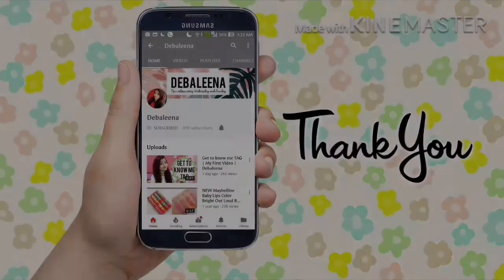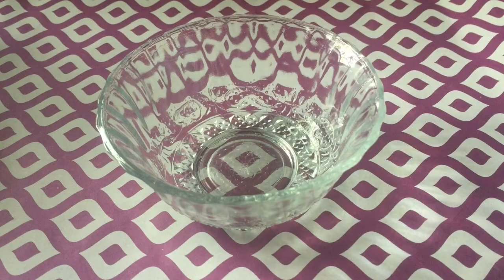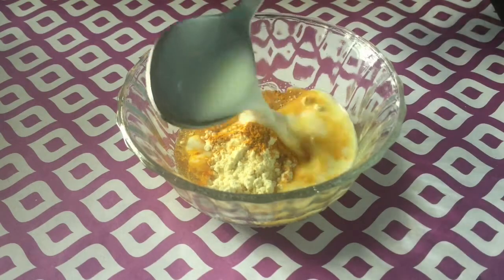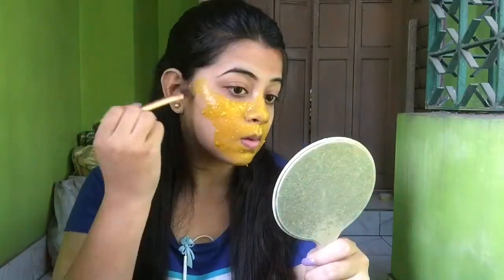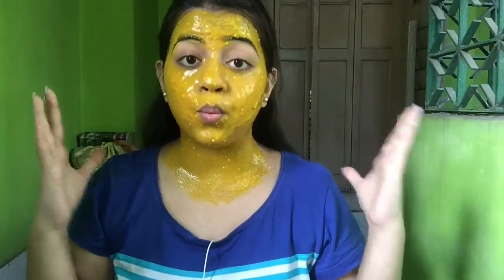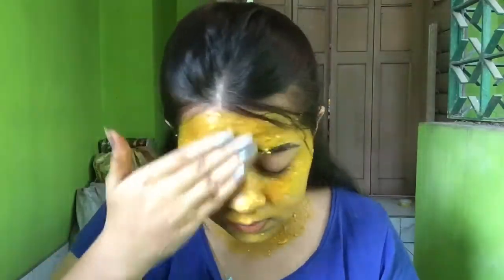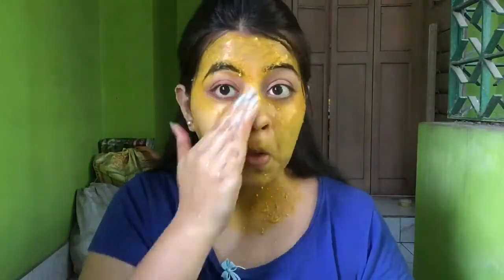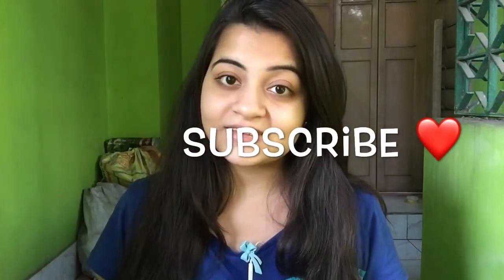How To Remove Tan From Face | Get Bright And Glowing Skin | Instant Results | Home Remedy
Hey Everyone!

In Today's Video I will be showing you a natural home remedy to remove tan from your face. It is a face pack and also a scrub. You can use this on hands, legs and your full body.

1. 1 TBPS of Gram Flour (Besan)
2. 1/2 TPS of Turmeric (Haldi)
3. 1 TPS of Honey (Madhu)
4. 2 TPS of Milk (For Oily Skin) OR 1 TBPS of Curd (For Dry Skin)